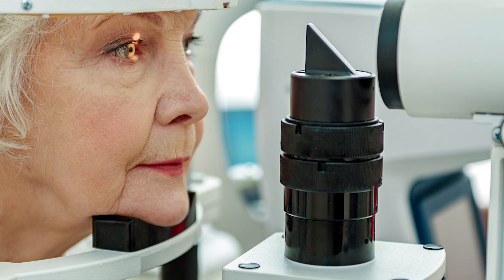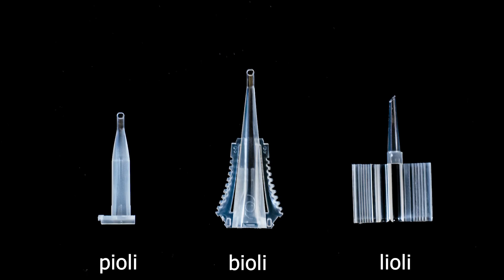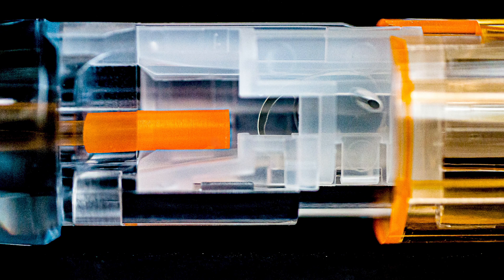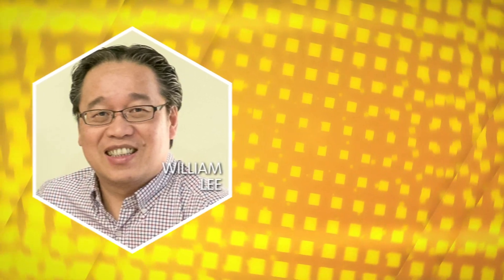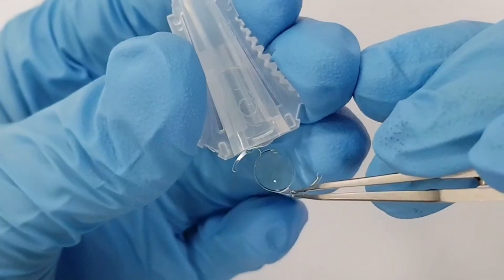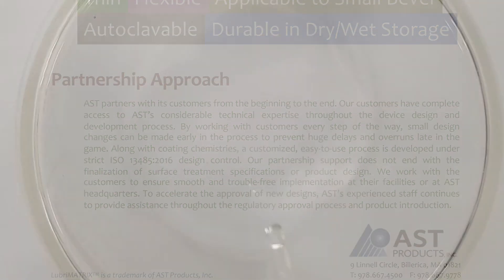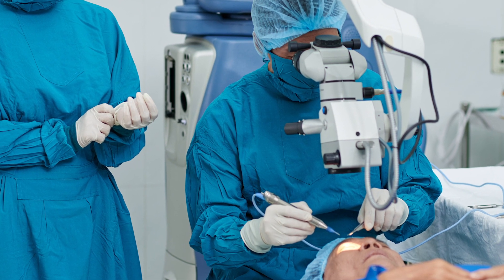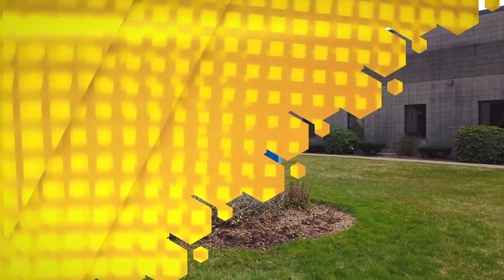AST Products, Inc. - 2020 Heroes of Chemistry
The American Chemical Society honors these Heroes of Chemistry from AST Products for their outstanding work on the development of LubriMATRIX™,  a surface treatment for intraocular lens injectors. This innovative technology has been used in more than 4.5 million injectors annually , and made cataract surgery safer and easier for both patients and practitioners.